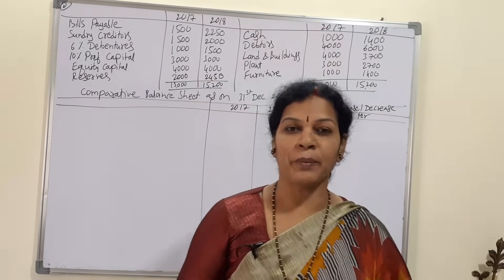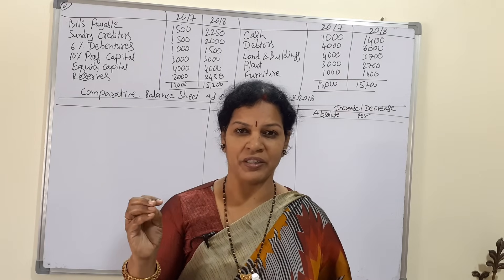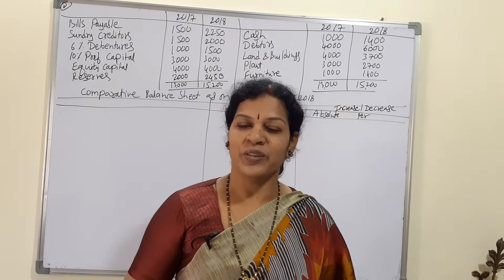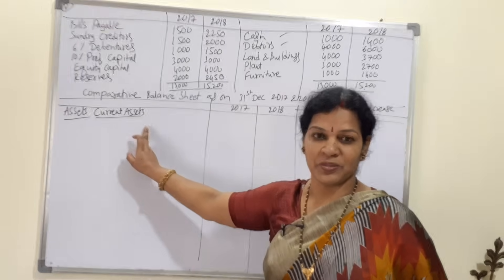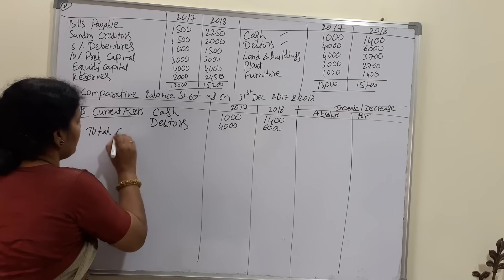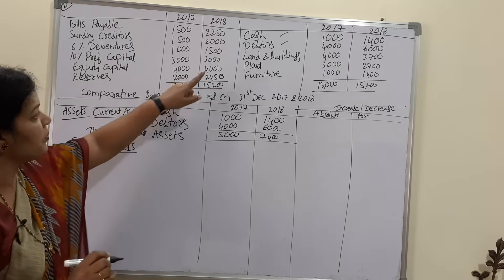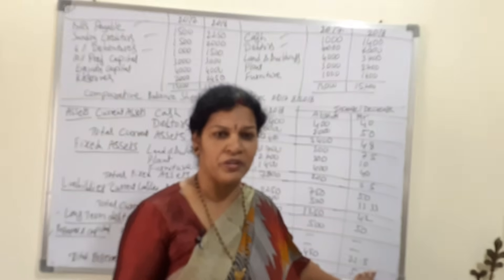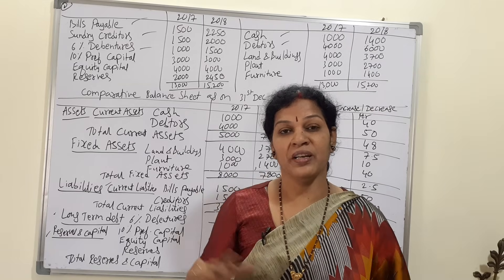"Comparative Balance Sheet Statement"- Problem No: 2 In Financial Statements Chapter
Dear Friends,
Management Accounting Subject & Financial Statements all the topics link is given below in serial number wise: